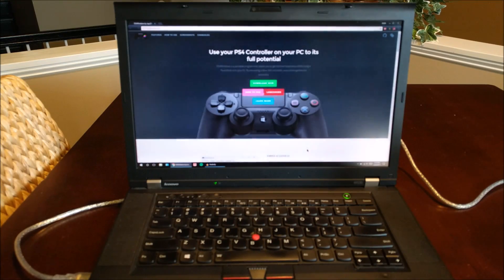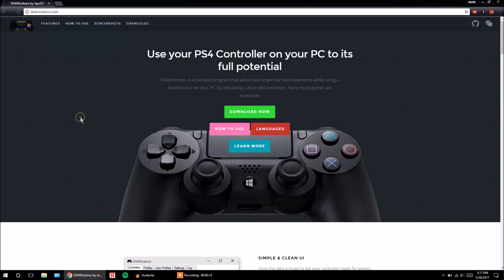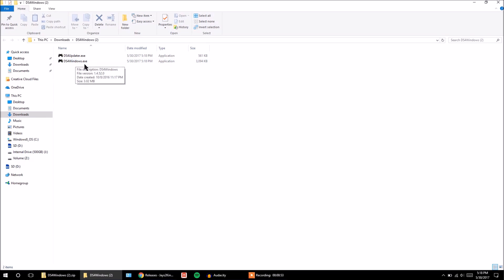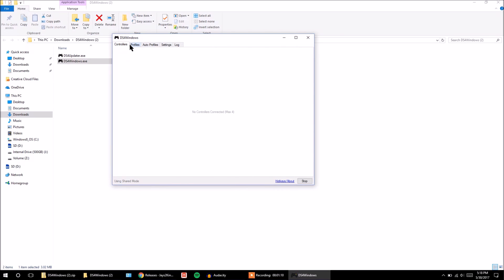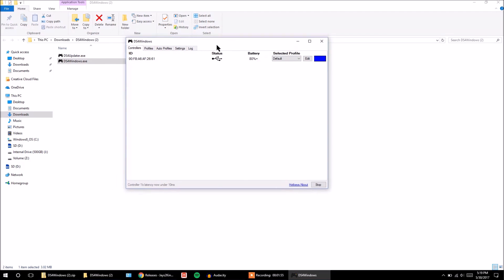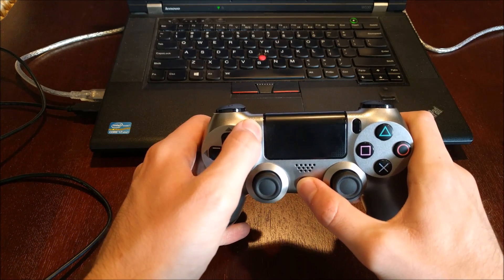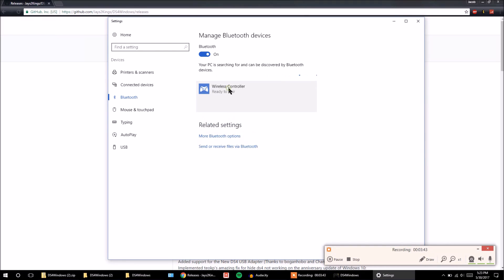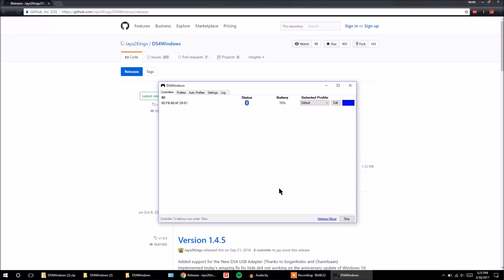How To Connect PS4 Controller to Windows PC WIRELESSLY | LATEST 2017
Learn how to connect your PS4 Controller to your Windows PC! This tutorial will show you how to easily do it with a micro USB cable, or via Bluetooth. Let me know below if you have any questions.

Start your own PS4 Collection!
GTA V